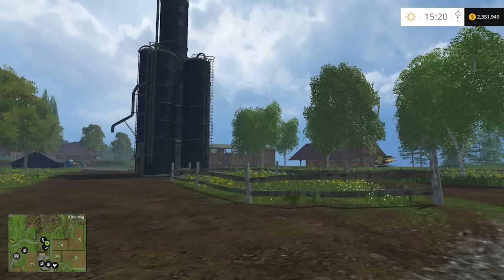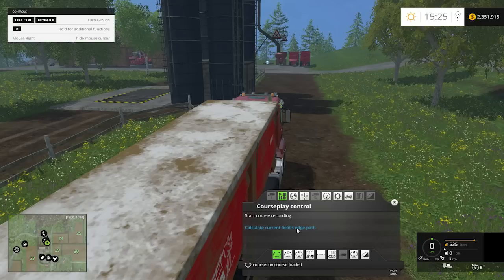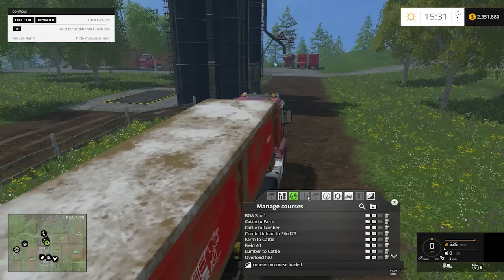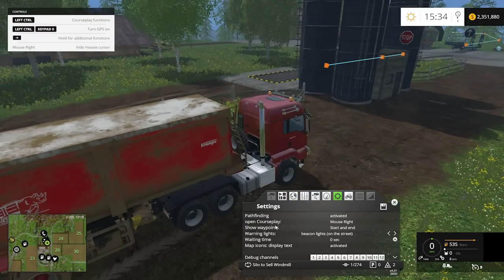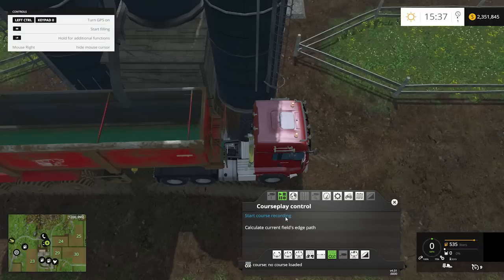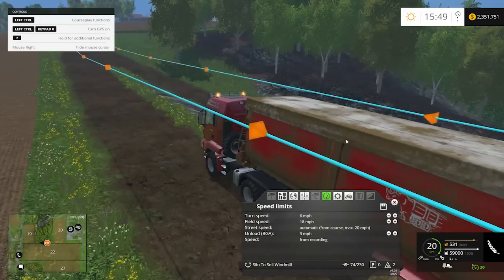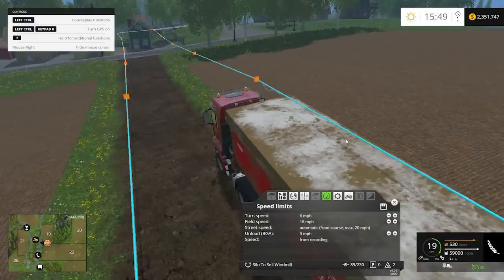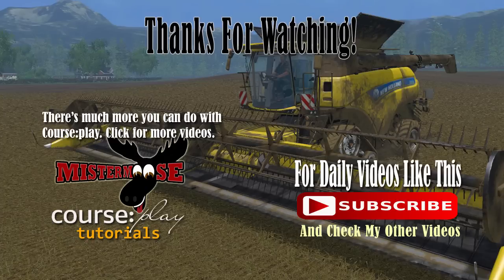FS15 - CoursePlay Tutorials - The Basics and Grain Transfer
Today we explore CoursePlay. We discuss each feature, how to download the mod, install and then show you how to use Grain Transport mode.

*** Music ***
Title: Cruiser